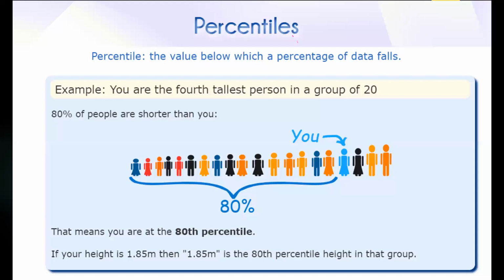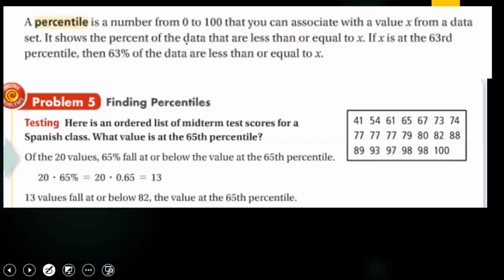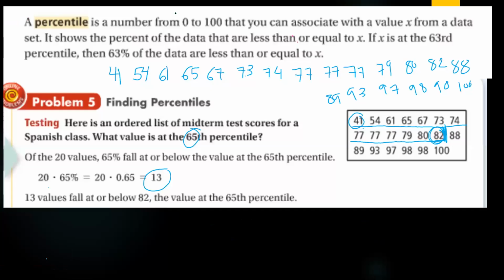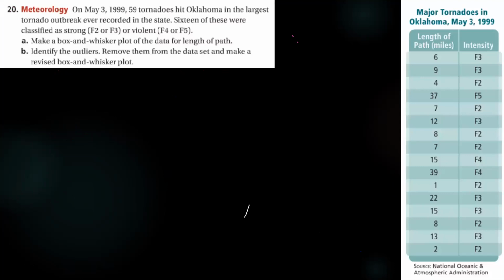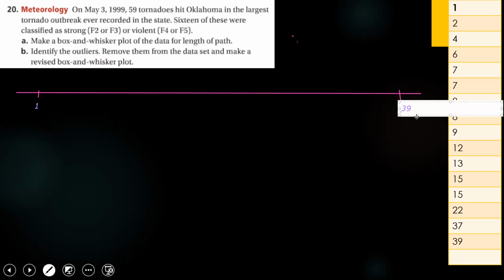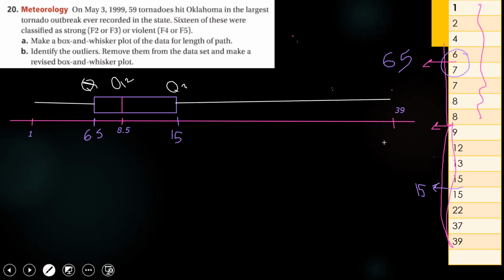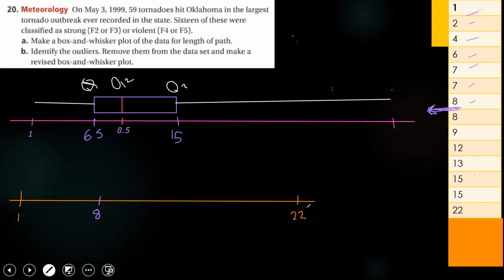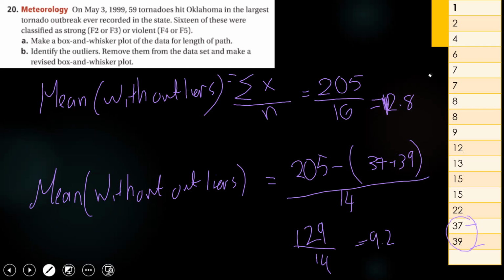Algebra2 ~Chapter 11,Lesson 6: Analyzing Data ( Part 3) , Box and Whisker Plot